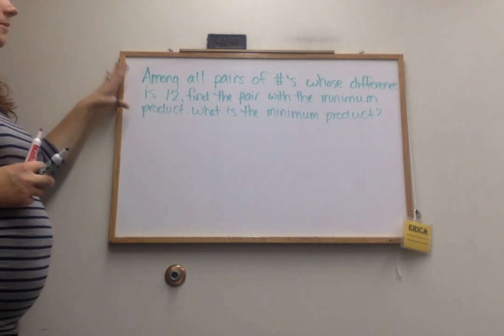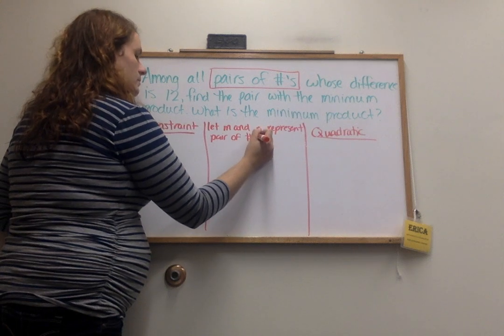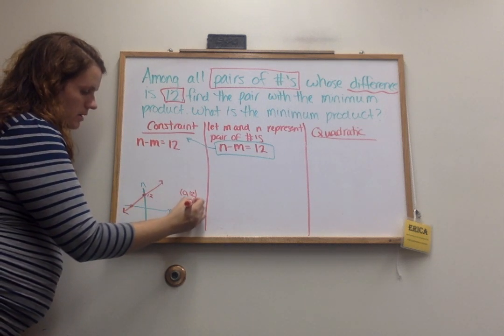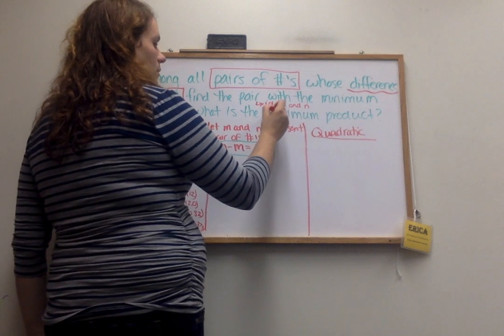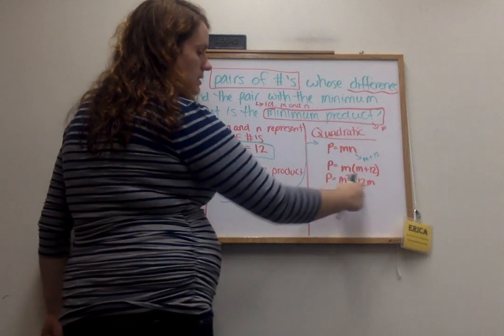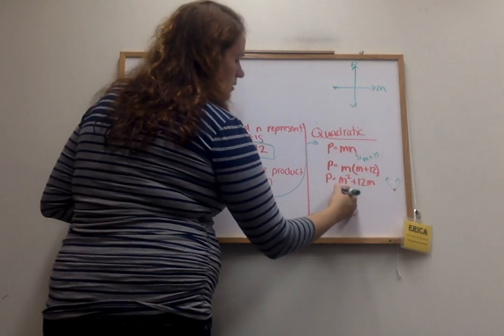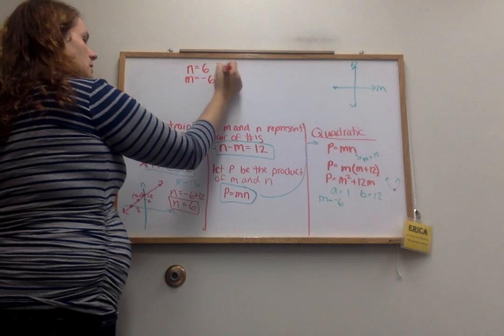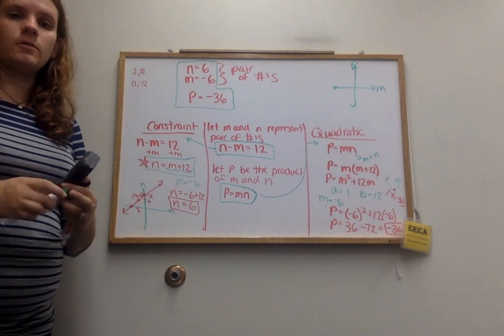Minimum Product Word Problems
ULC 148 Fall 2018